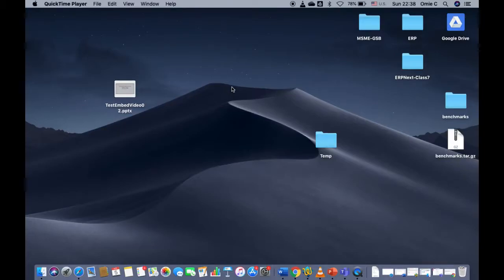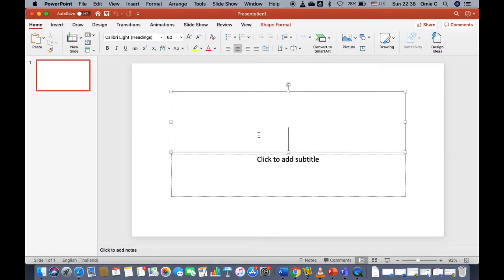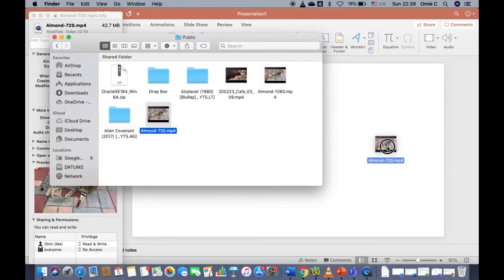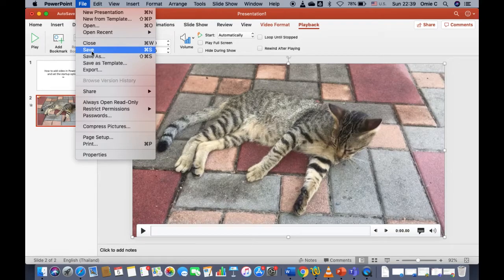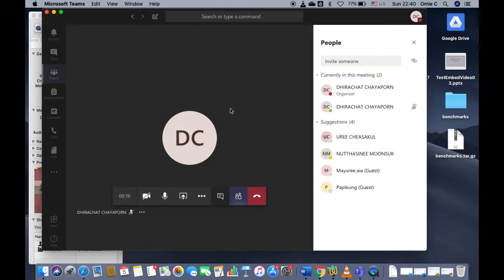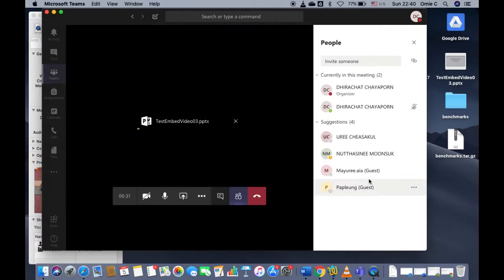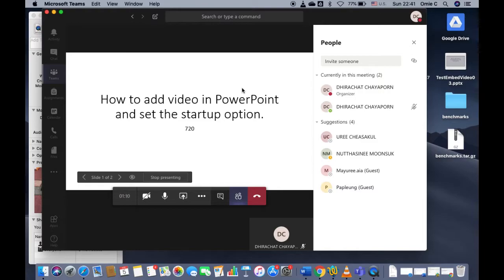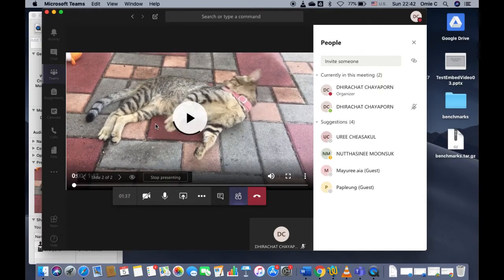How to use PowerPoint 2016 with Embed Video for your MS Teams presentation.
The steps for using PowerPoint 2016 to present your videos.
1. Create the PowerPoint file
2. Add the video file (recommended 720p resolution)
3. Set the video to run automatically.
4. Join a meeting in MS-Teams
5. Share your PowerPoint file in the meeting
If you do not want the audiences to wait. You can put the file in the MS-Teams channel prior to your presentation.